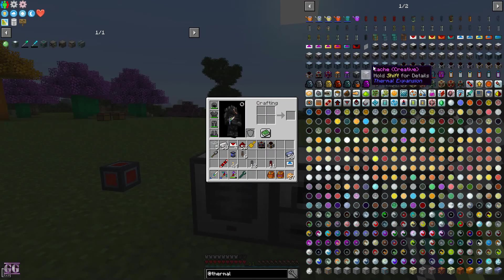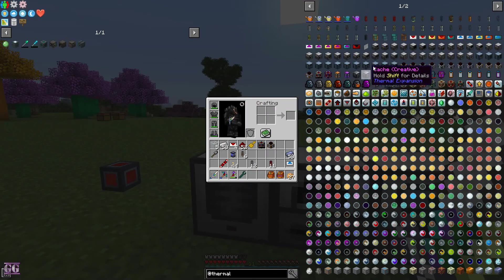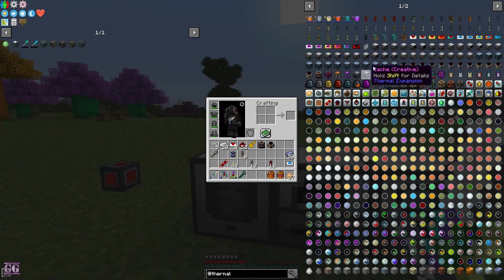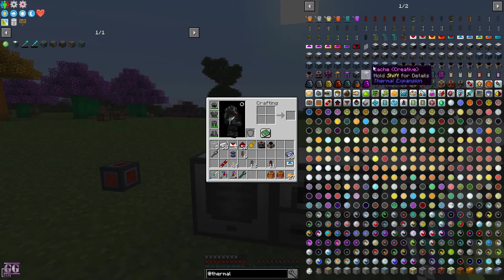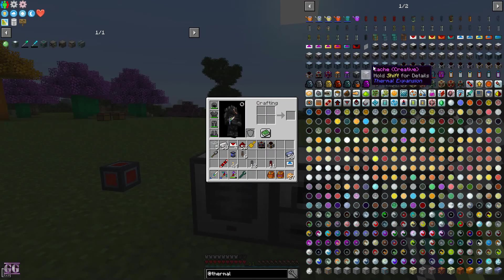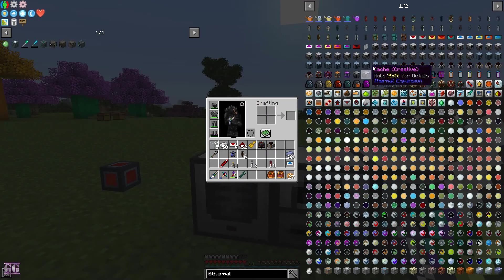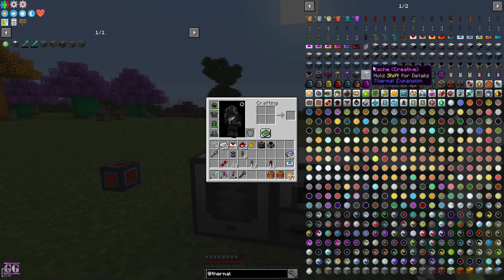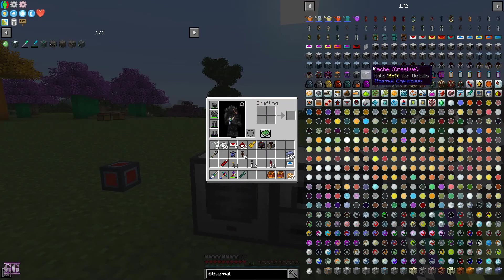MineCraft FTB - Mini - 02 - Thermal Expansion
We take a look at Thermal Foundation and some of its basic functions. - a quick 'mod spotlight'

Intro Visuals by:
NastyFlubber
Please consider supporting his channel: